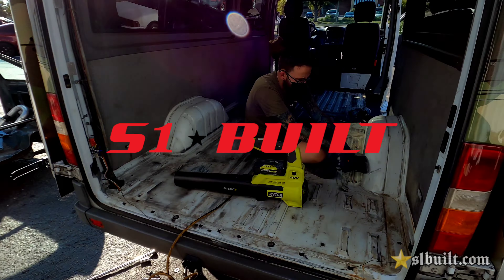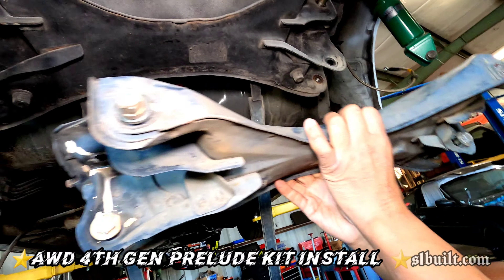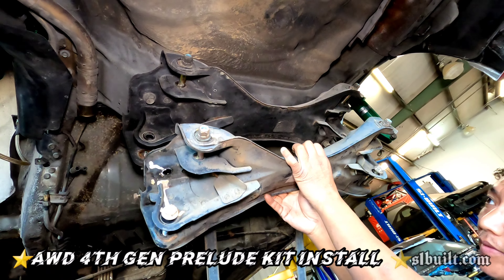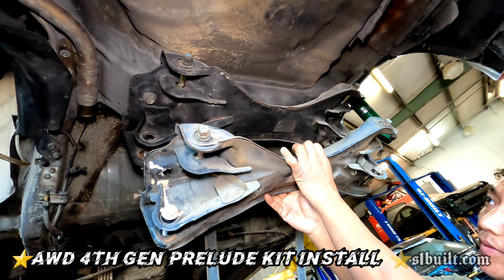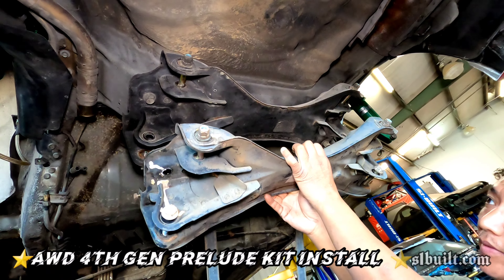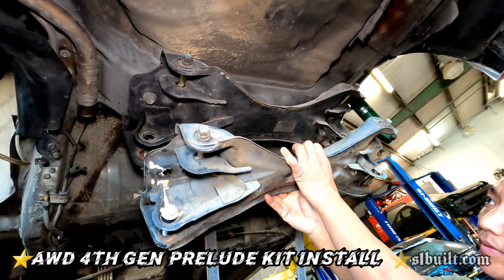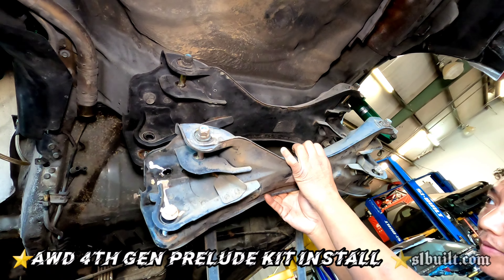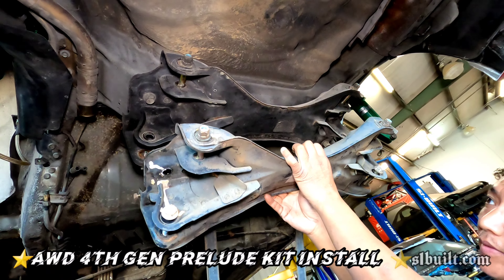4th GEN PRELUDE AWD KIT INSTALL ⛔ @DC5CREATIONS (IG) ROLLS UP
⭐4th Generation Honda Prelude AWD KIT INSTALL ⭐ @dc5creations rolled up to drop off his broken driveshaft to upgrade to 1310 joints with 3" tubes🔥..enjoy

📸4K... All links in the video are INSTAGRAM

Sone    -@S1Built
Mylynh -@Suprawoman_AWD_S1Built
Lyna     -@Lyna_S1built
Apparel -@S1Built_Apparel
TK       -@ZionMoto
Pam     -@Ayopam_S1Built
Mike     -@AWDMIKE_S1Built
Chad    -@Devens32
Micaela -@MC_S1Built
Yoser     -@Yoser_
Roshaun -@GrizzleTech
Meno     -@Meno_S1Built
Justin     -@EM1_S1Built
Kk         -@MrKingsley_S1Built
Nu         -@LaozTech_S1Built
Branden -@WhoisBranden
Kevin      -@Kev_vuong